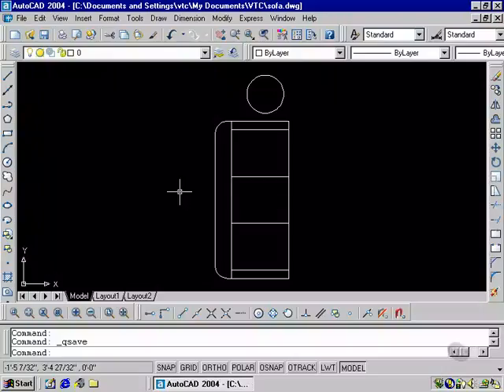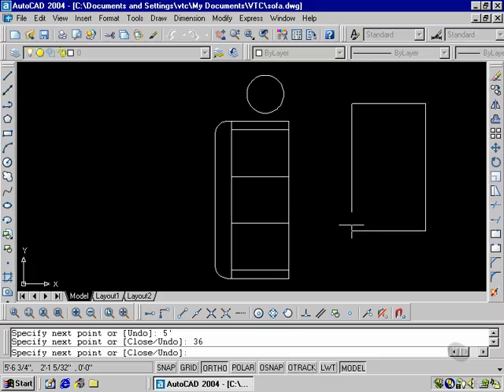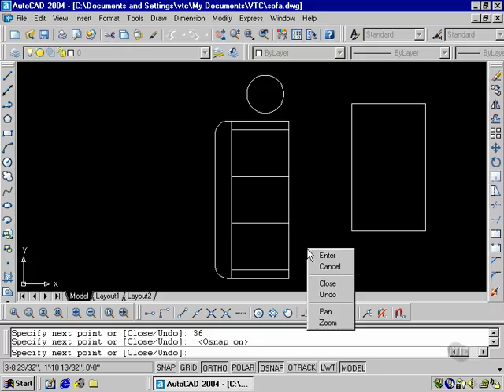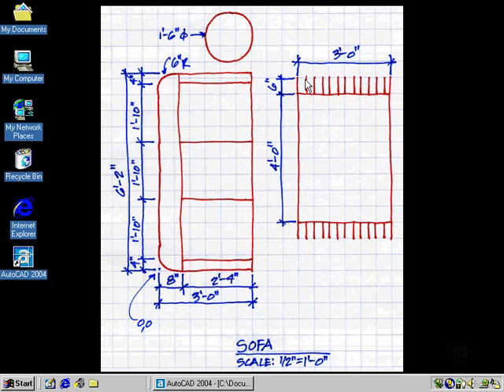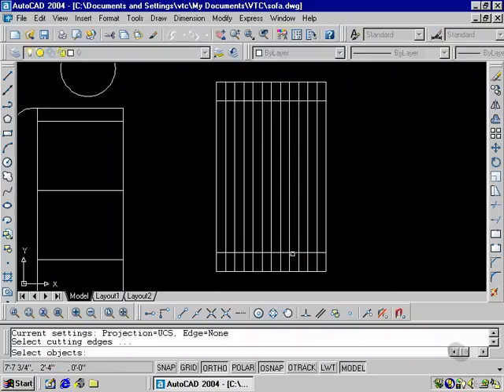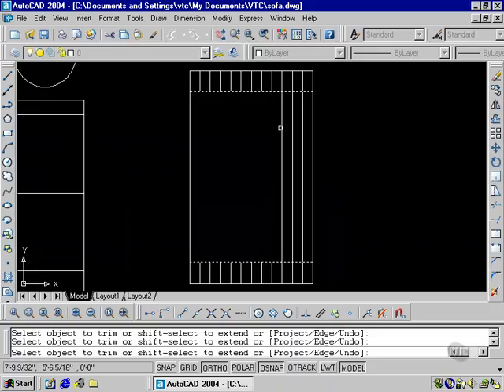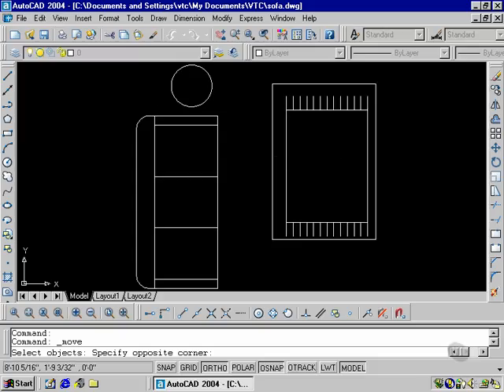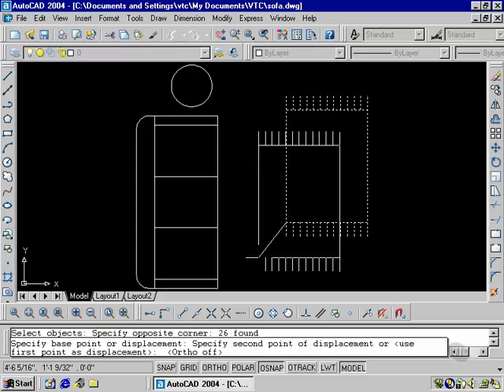AUTOCAD EĞİTİM 24